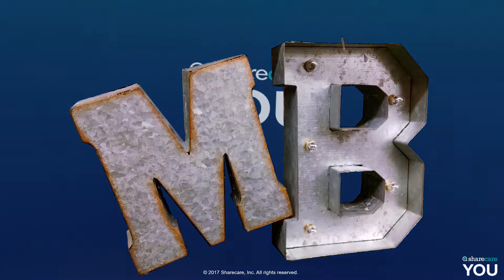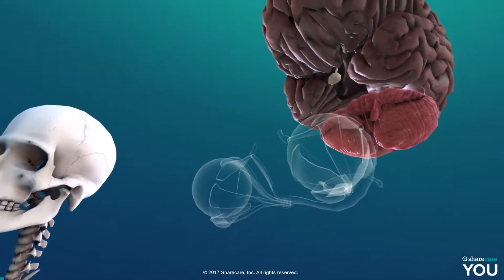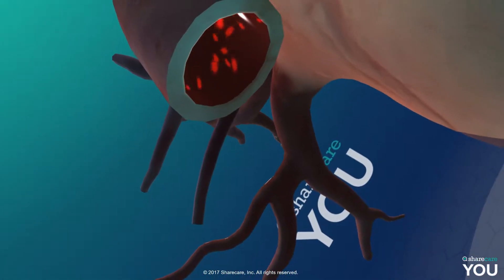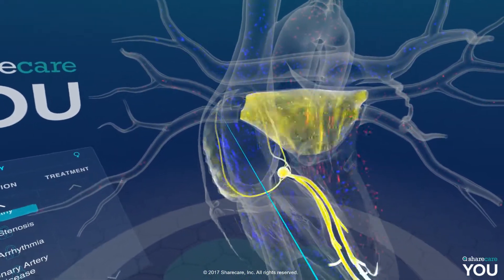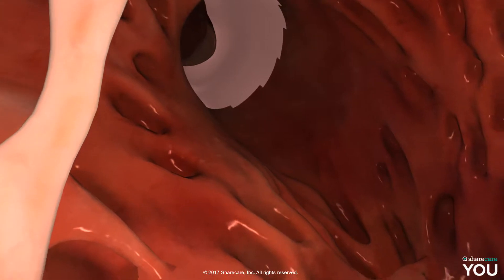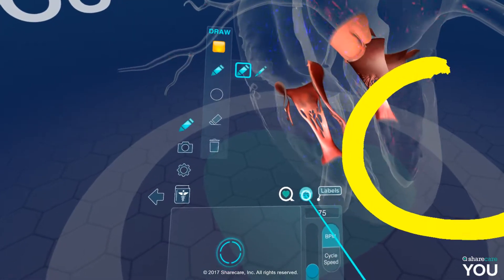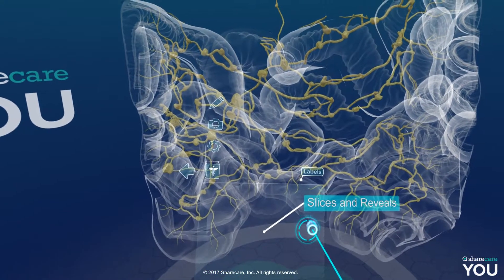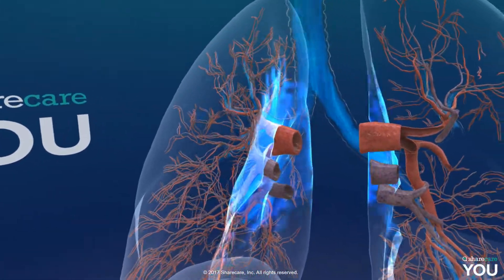YOU by Sharecare - Human Body VR Sim (Oculus Rift)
Am I too old to remember the movie Innerspace?

This is a great human anatomy simulation in VR for purposes of education in biology.

YOU is a real-time simulation of the human body.

YOU allows anyone to freely navigate and explore an anatomically accurate 3D model of the human body, its organs, and their natural function. Visualize how your body works. Explore organs and systems in a fully immersive 3D environment. Customize physiology and simulate diseases. Personalize the human body to represent YOU. The unprecedented power of YOU allows customization to display diseases in varying states of severity. By adding treatments, YOU helps visualize and understand medical options.

YOU is an ever growing capability that is all about your body and your health. Content is continuously added to expand and build upon your ability to personalize and learn about YOU. It really is all about YOU.